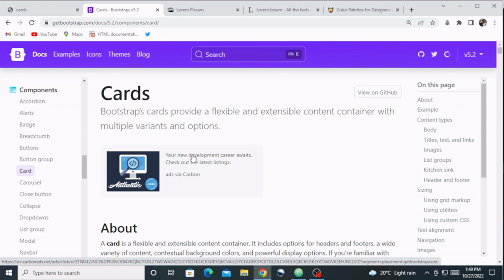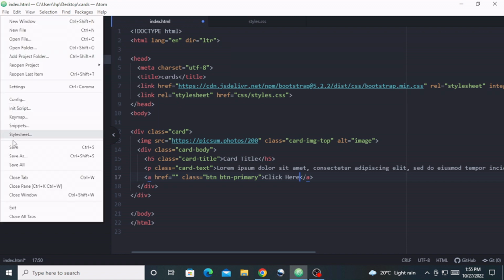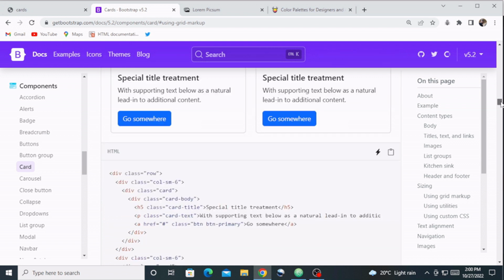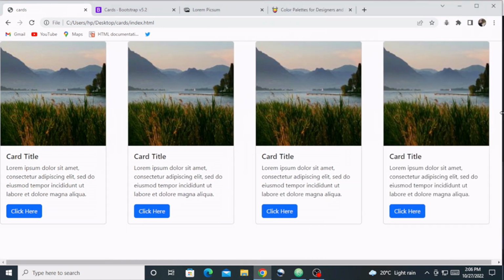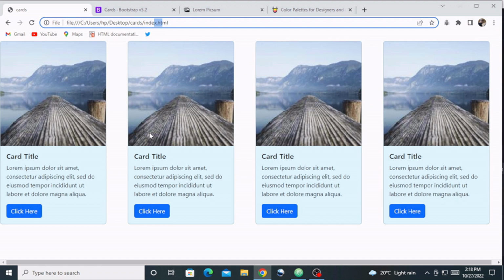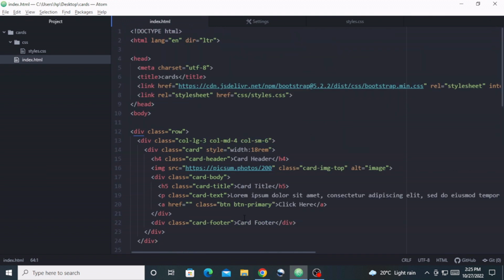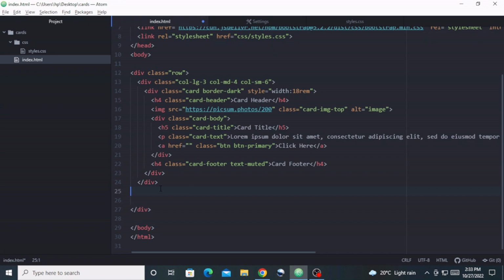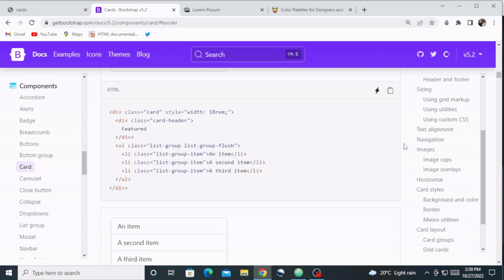Bootstrap Cards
In this video you will learn about Bootstrap Cards. A Bootstrap Card is a flexible and extensible content container. It includes options for headers and footers, a wide variety of content, contextual background colors, and powerful display options.